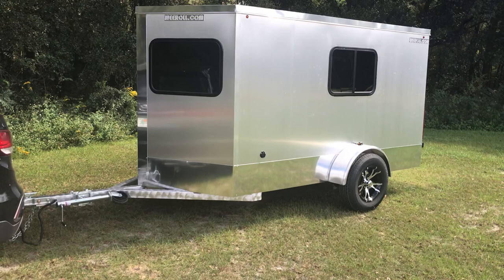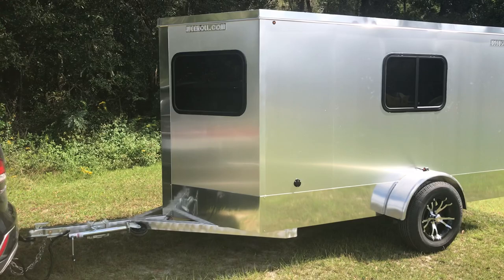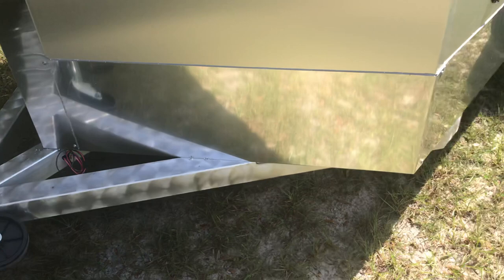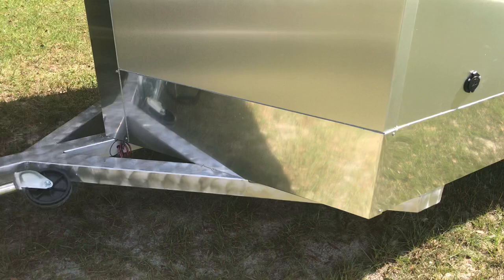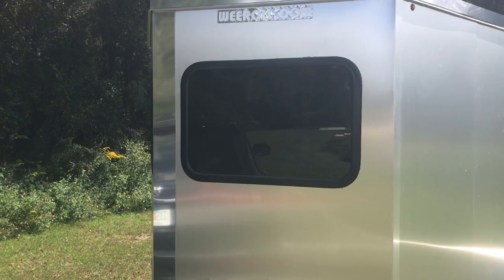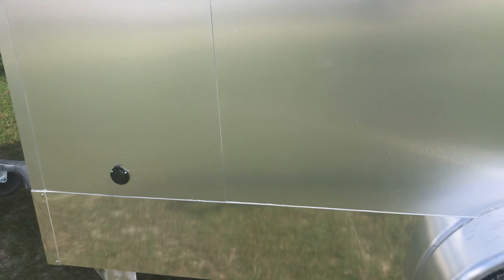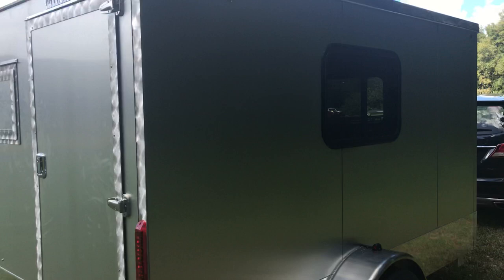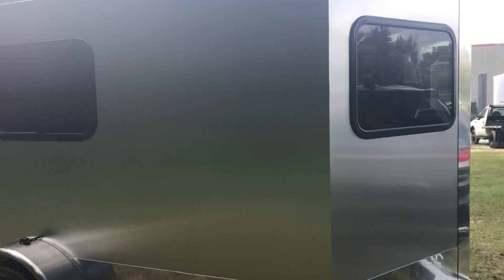Not a Cargo Trailer Conversion but better